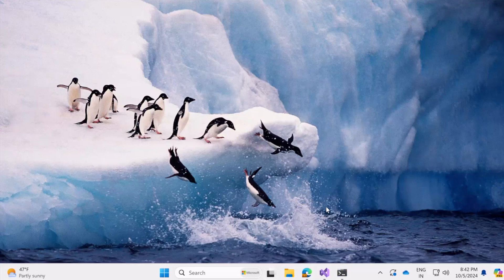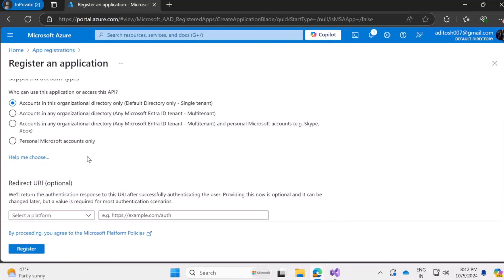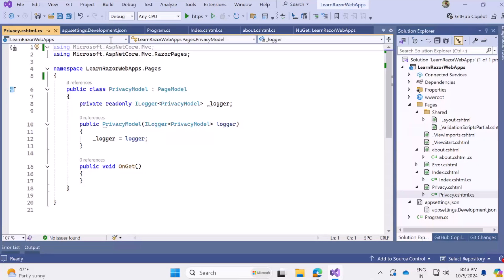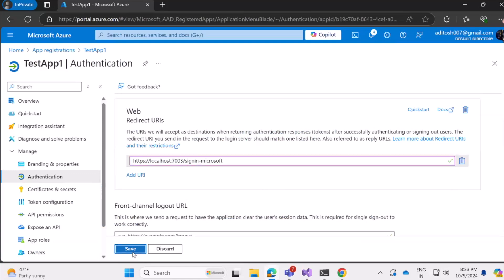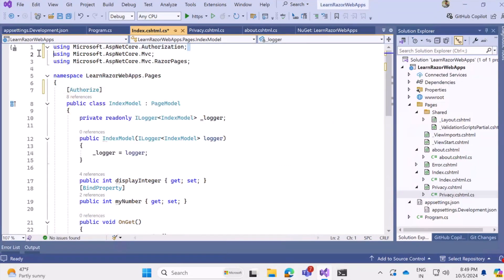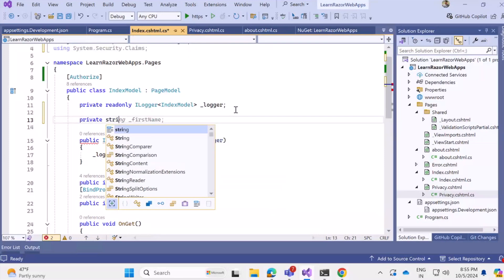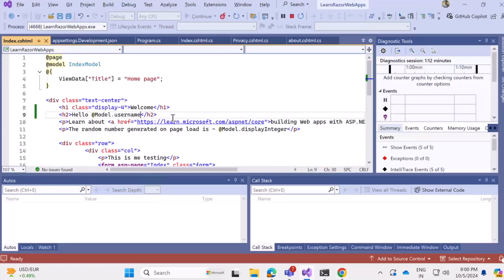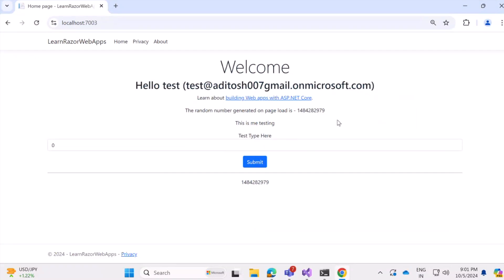Integrate Microsoft Account Authentication in .NET Core | Step-by-Step Tutorial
Welcome to our latest tutorial! In this video, we dive into the world of web development with .NET Core, focusing on how to integrate Microsoft account authentication into your applications. Follow along as we guide you through the steps to set up seamless and secure login experiences for users within your tenant.

- How to register your application in the Azure portal.
- Configuring your .NET Core application to support Microsoft account authentication.
- Implementing secure login mechanisms to protect user data.

Whether you're a seasoned developer or just starting out, this tutorial is designed to help you create a user-friendly and secure authentication system.

- Azure Portal for application registration.